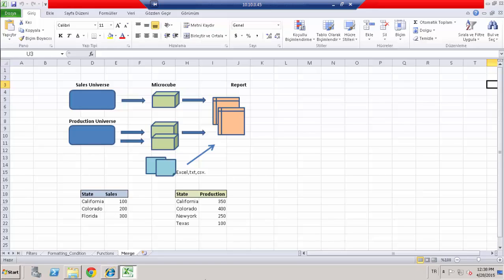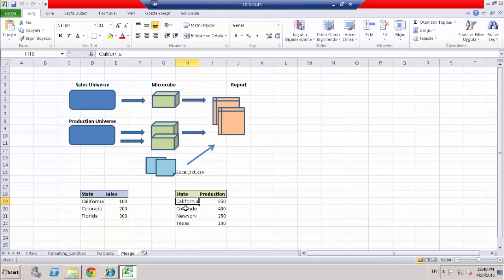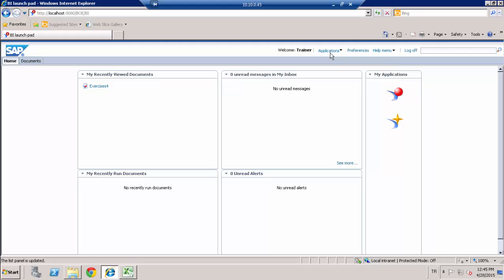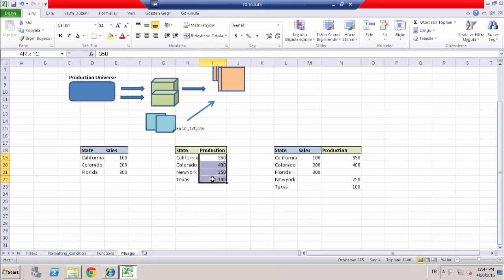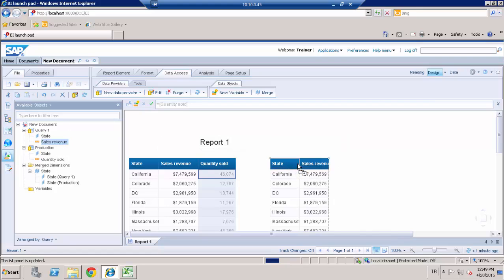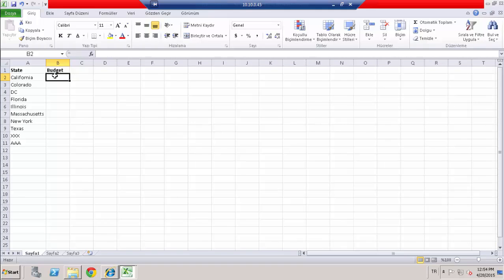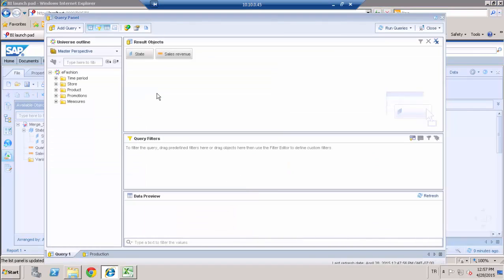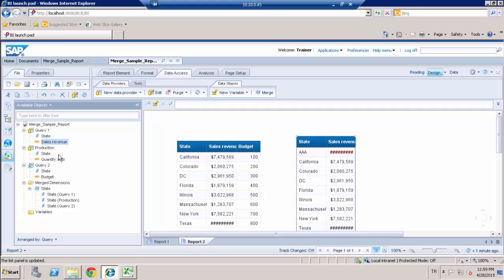6 Merge Different Queries Create Query based on Excel